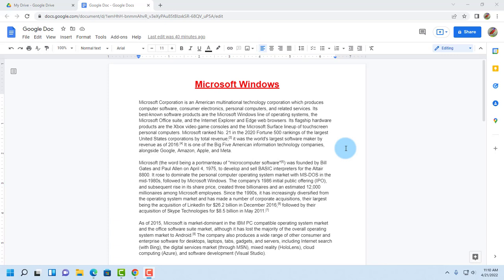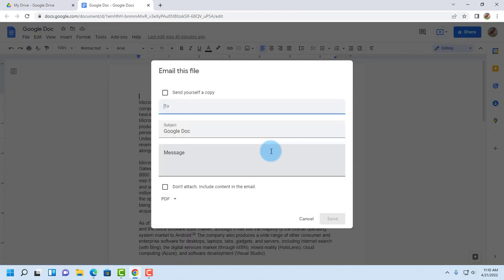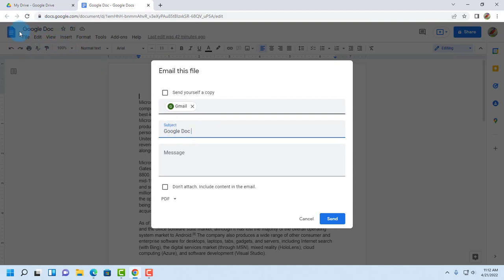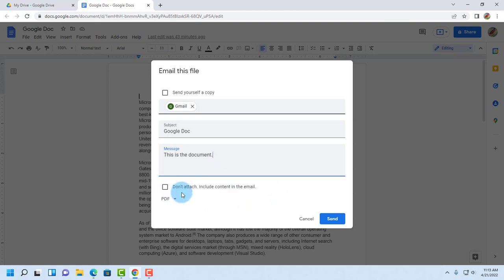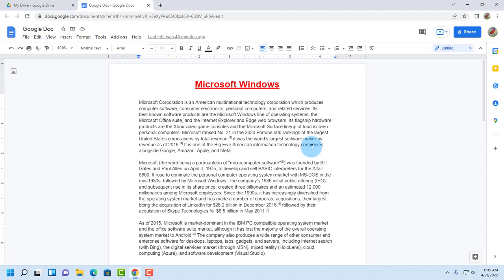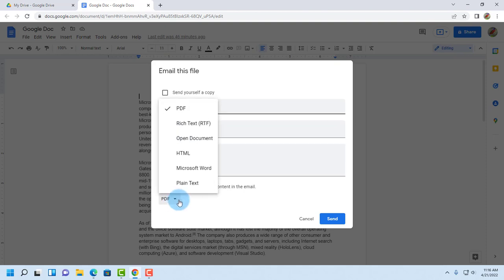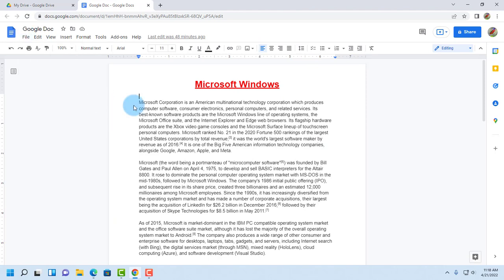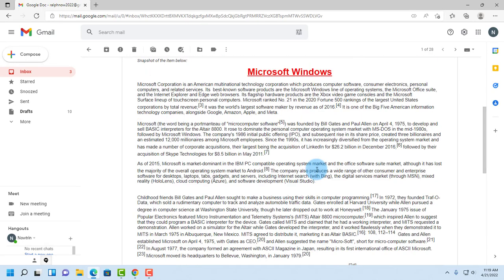How to email a Google doc as a PDF or Word attachment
I show the steps in emailing a Google doc as a PDF or Word Document.